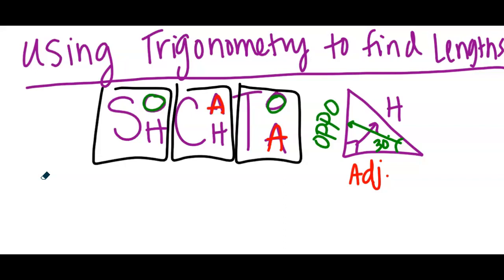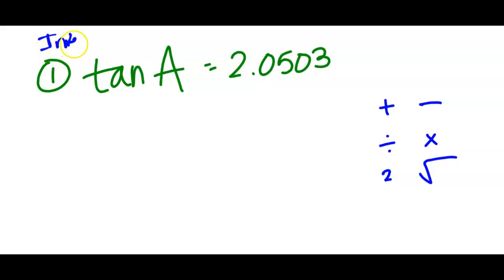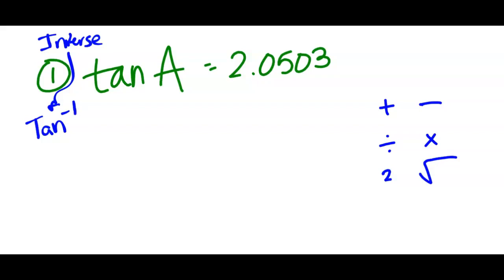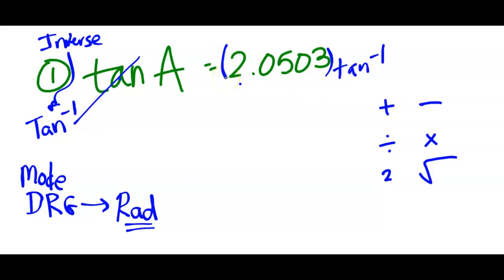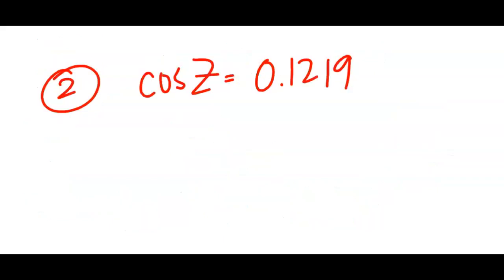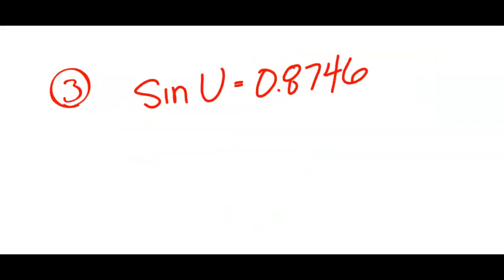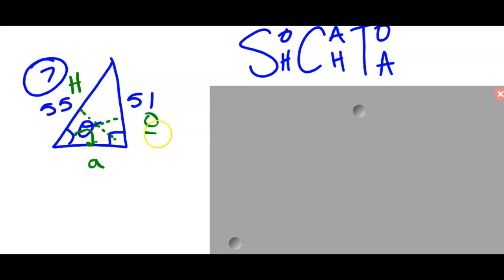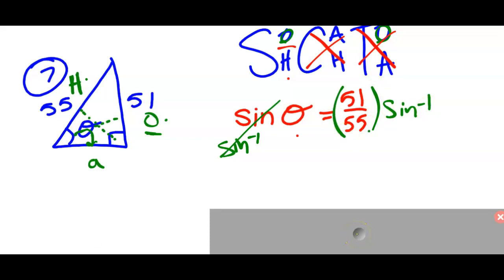12.3 Day 2 Trig Part 1 (7:02)